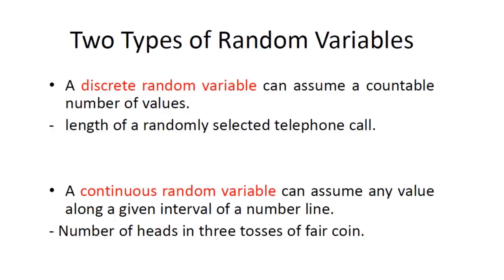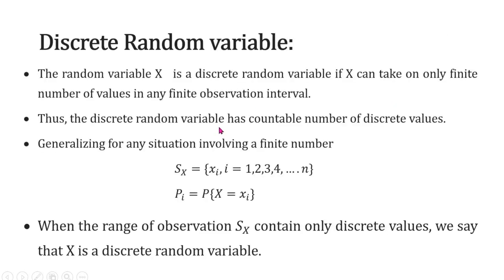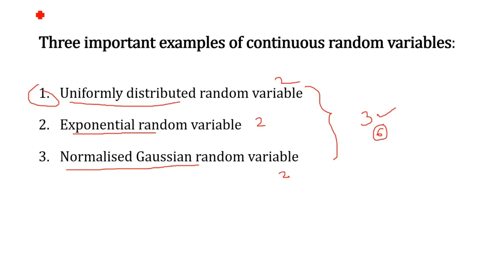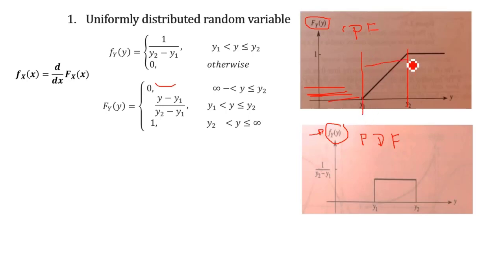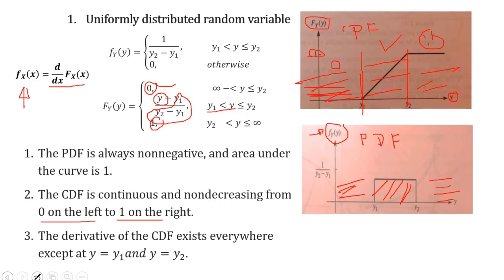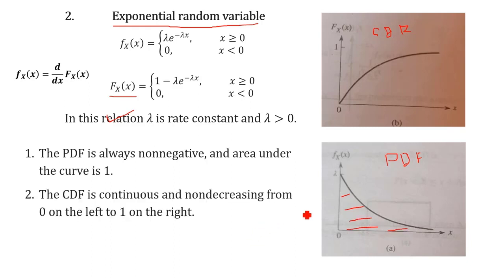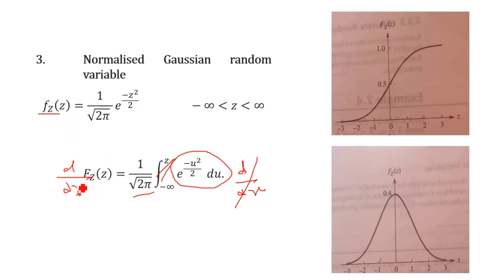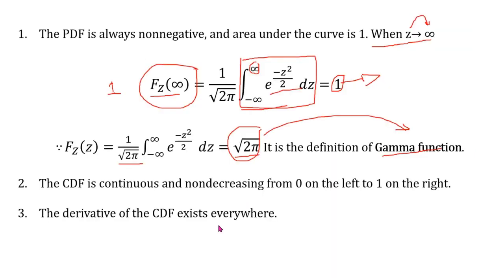Three important examples of continuous random variables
Uniformly distributed random variable
Exponential random variable
Normalized Gaussian random variable